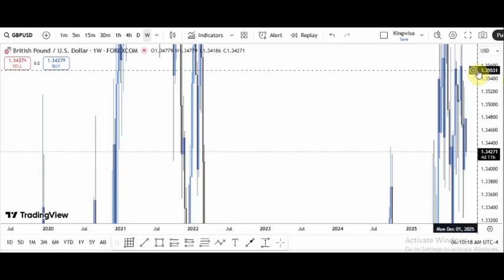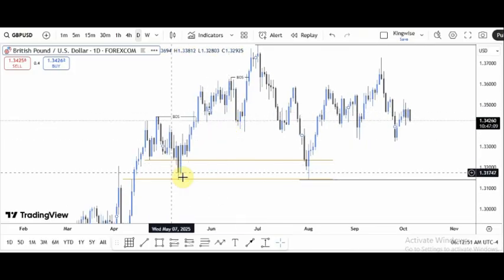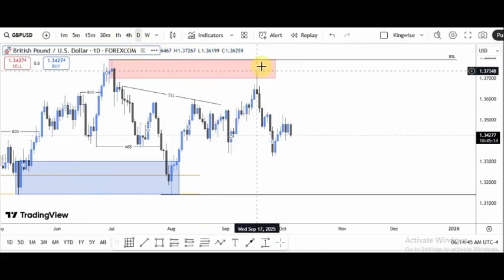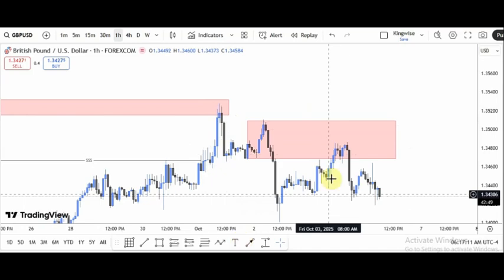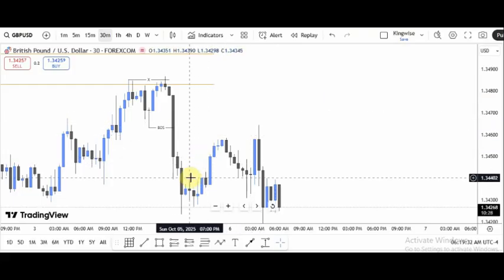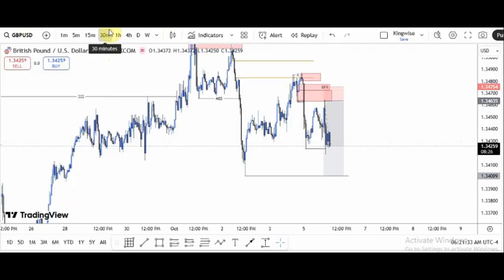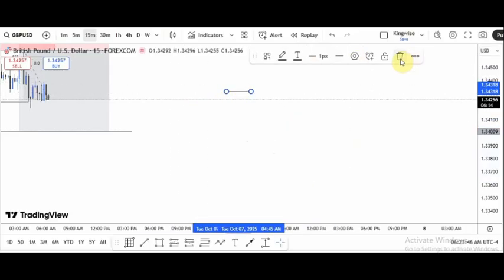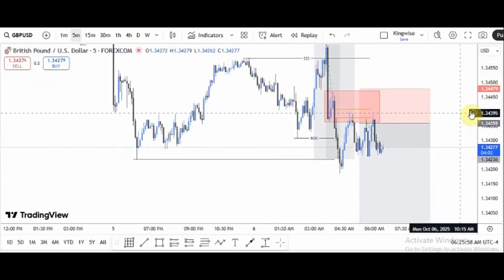GBP/USD Top-Down Analysis: From Weekly to 30Mins – Smart Forex Breakdown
In this video, I take you through a full Top Down Analysis on GBP/USD, breaking the market down from the weekly timeframe to the 1-hour chart. You’ll learn how to identify the bigger trend, key support and resistance zones, market structure shifts, and potential trading opportunities for the week.

If you’ve ever wondered how professional traders build their bias or plan their entries, this step-by-step breakdown will show you exactly how it’s done.

📊 What You’ll Learn:
✅ How to perform a proper top-down analysis
✅ Identifying key levels and zones across timeframes
✅ Building a directional bias for GBP/USD
✅ Practical tips for timing your entries and exits

Watch till the end to see how I combine Smart Money Concepts (SMC) with traditional market structure to create a high-probability trading setup.

💬 Drop your analysis in the comments — let’s compare insights!